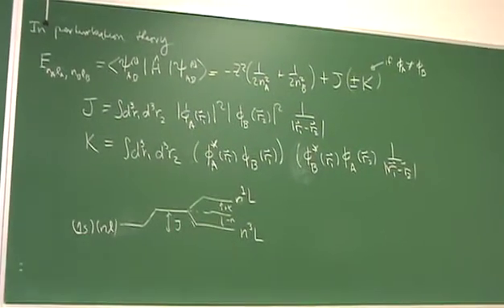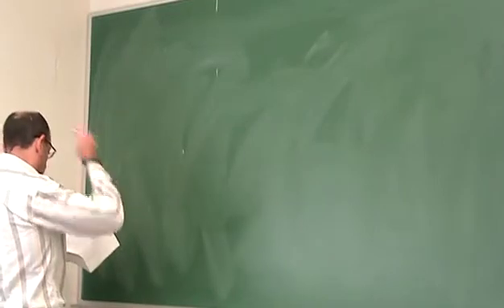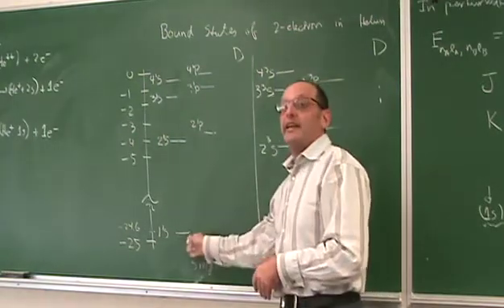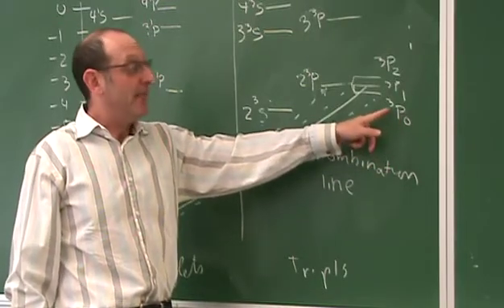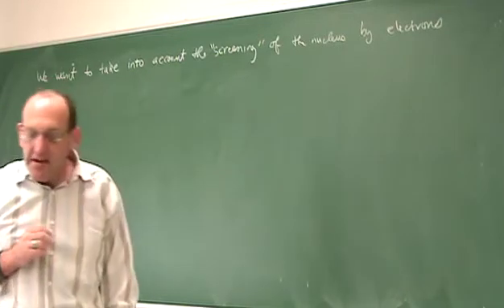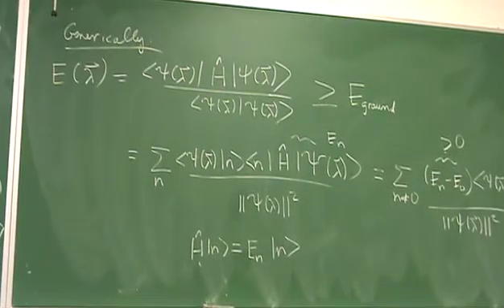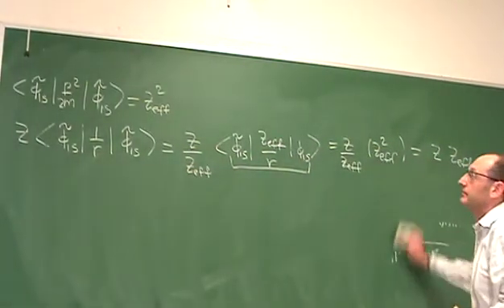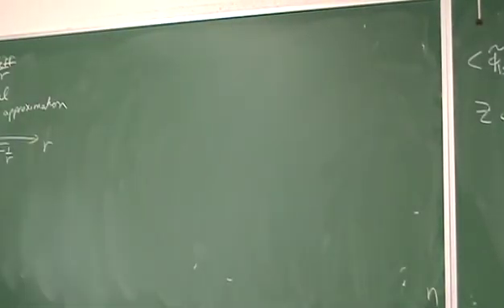Lecture 9: Central Field Approximation